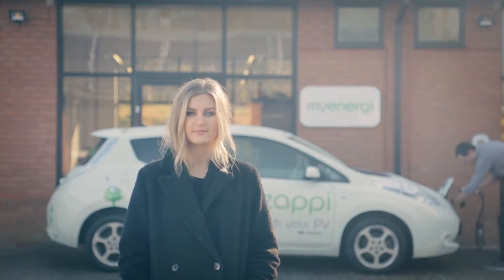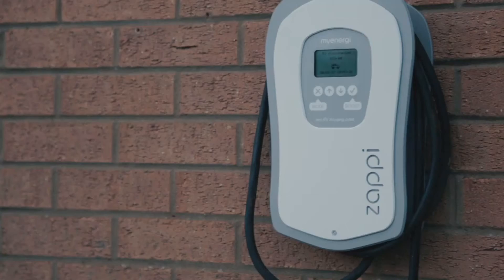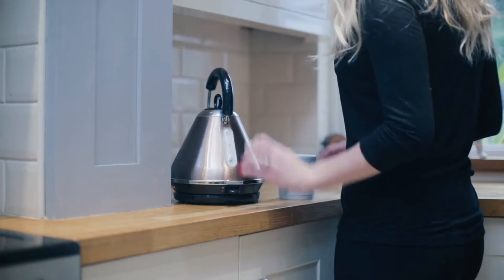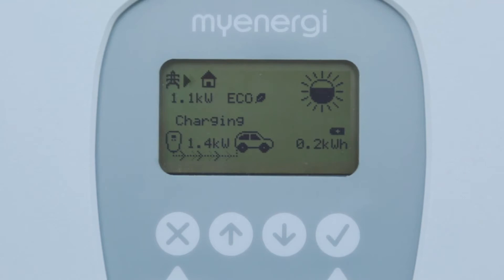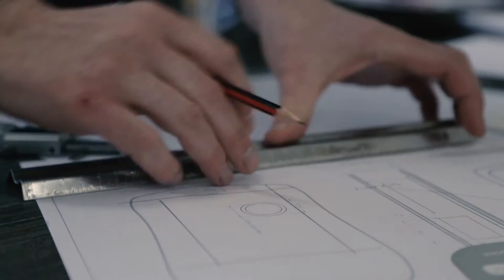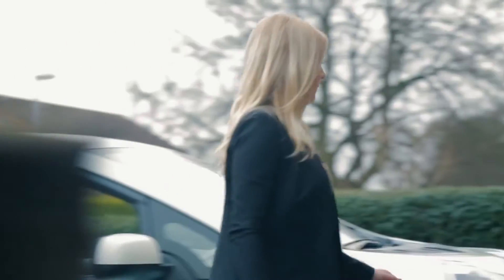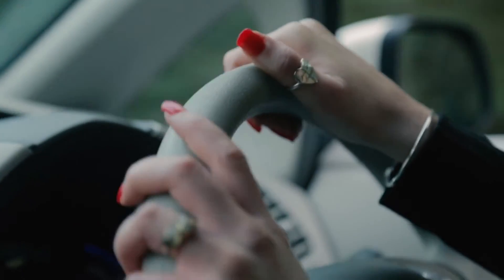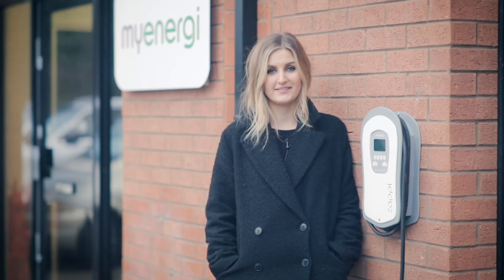Zappi the great way to charge your EV !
This great home charge unit 'talks' to your PV panels or your wind turbine and will charge your EV according to what you are producing varying the charge rate so you never have to draw power from the grid !

Fully functional means you can use this like a normal home charger if you need too, but having the option of 100% charging from the sun or wind is brilliant.

We at eco cars do not receive anything back for promoting zappi , were just so convinced this is what most EV owners with renewable want to see available .

to support this equipment and get a discount on being an early purchaser over list price